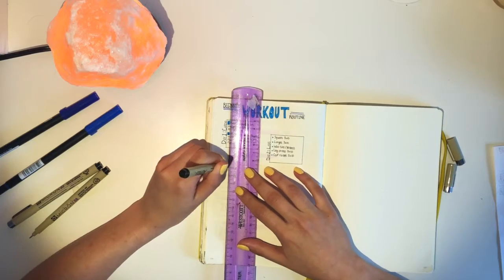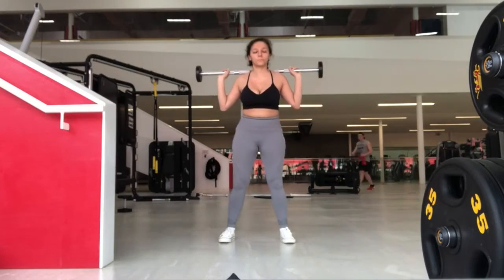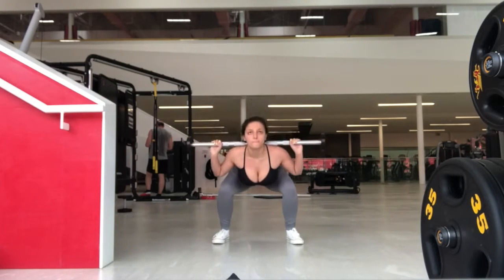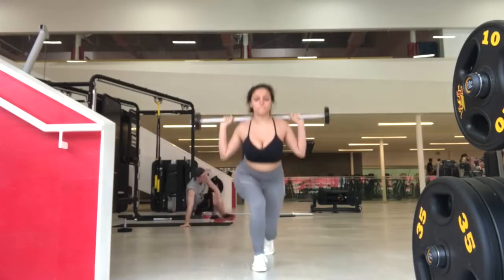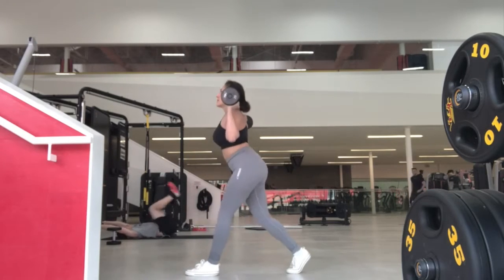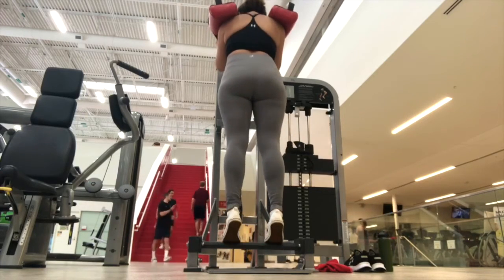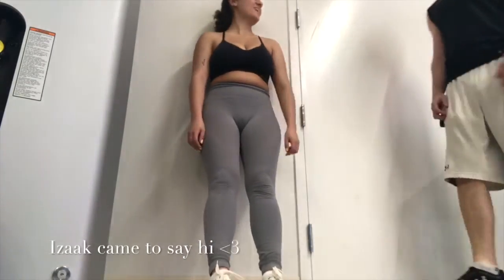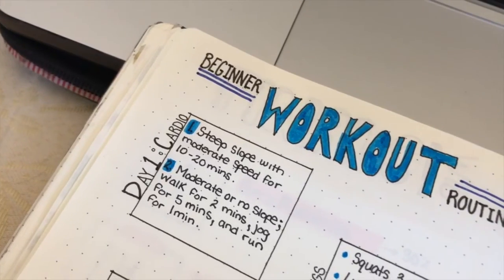Day 2: Legs | Beginner Workout Series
Here is day 2 of the beginner workout series on my channel! This weeks video is all about leg exercise options for beginners at the gym who are unsure of what to do and need some motivation! Enjoy!